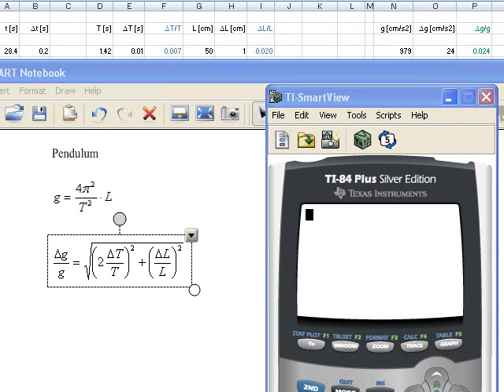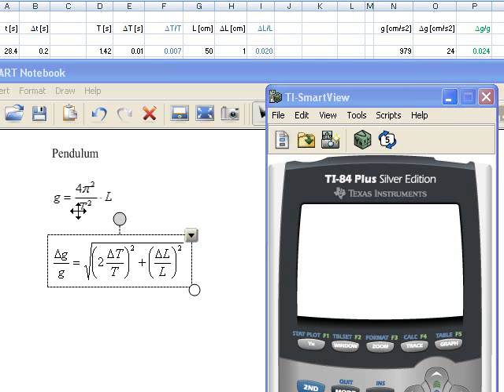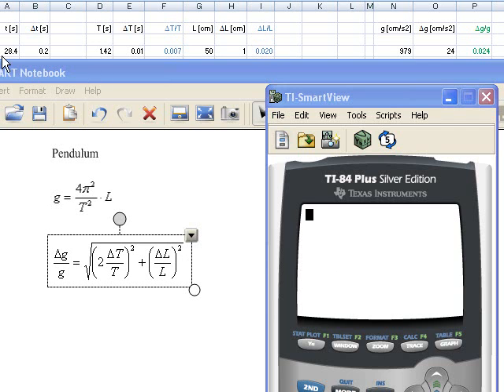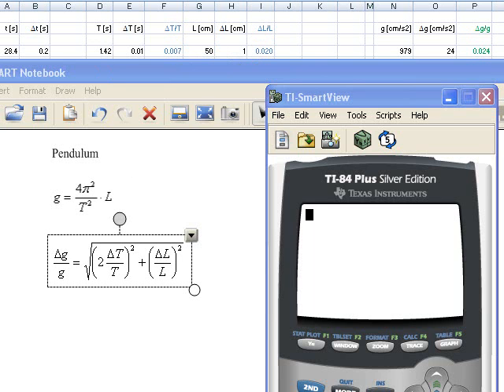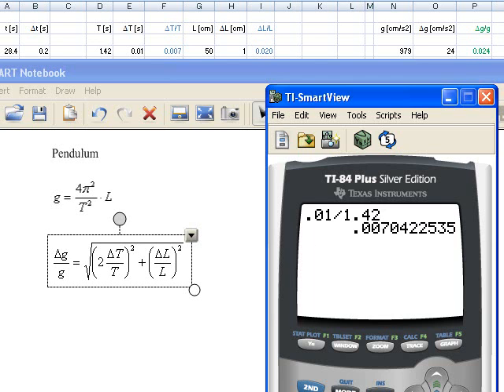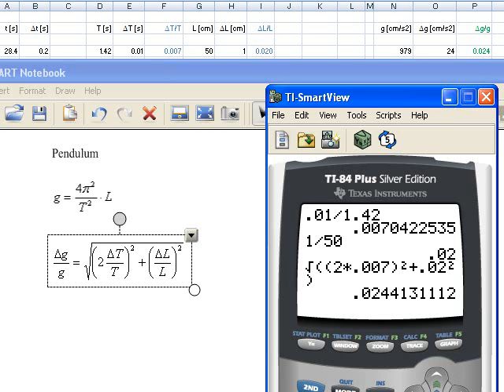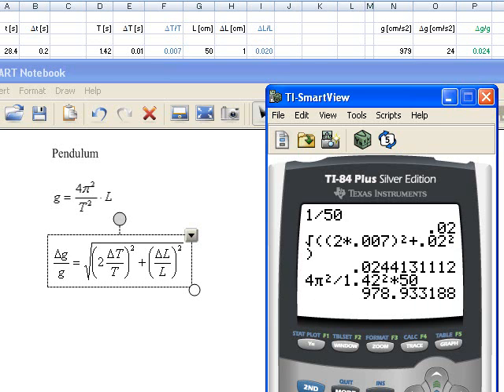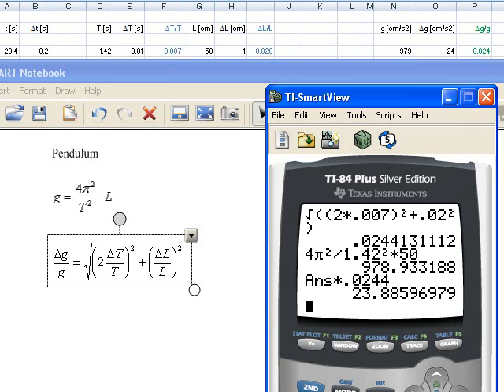Unit 9 82 error pendulum